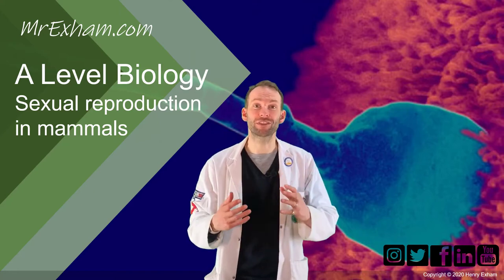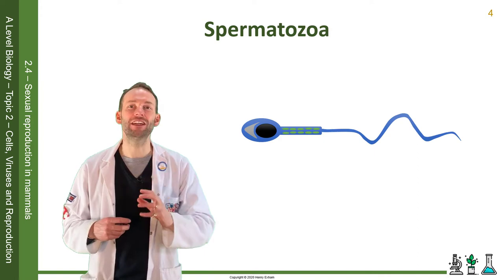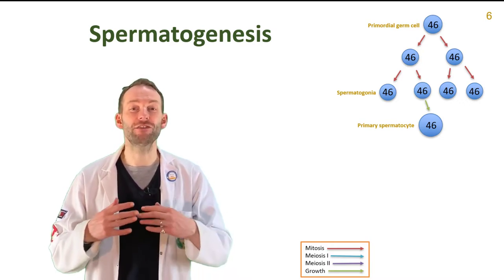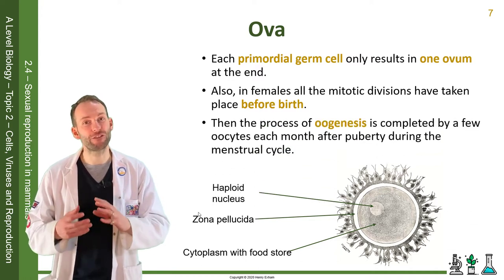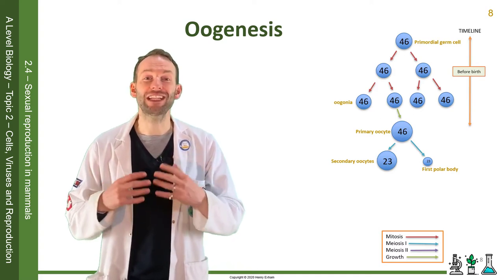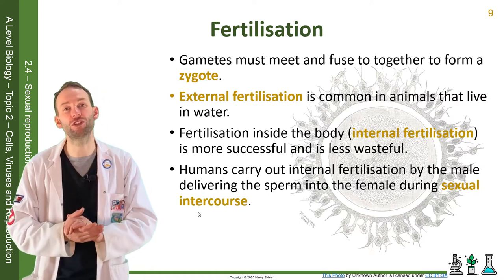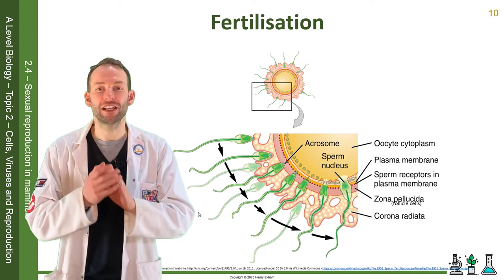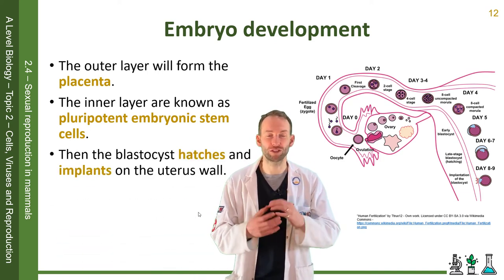Sexual reproduction in mammals - A Level Biology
2.4 Sexual reproduction in mammals

i Understand the processes of oogenesis and spermatogenesis.

ii Understand the events of fertilisation from the first contact between the gametes to the fusion of nuclei.

iii Understand the early development of the embryo to blastocyst stage.